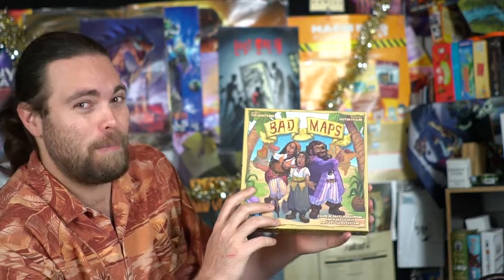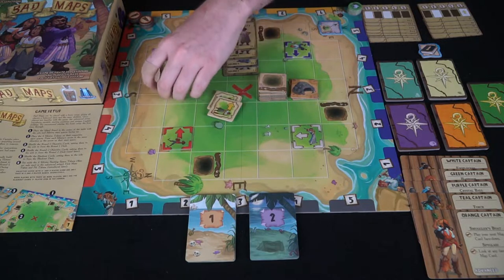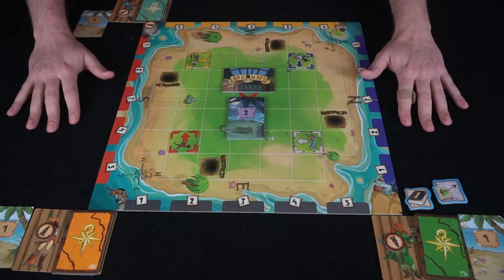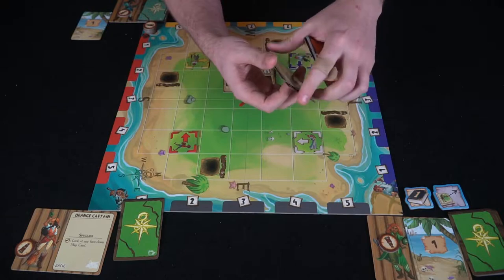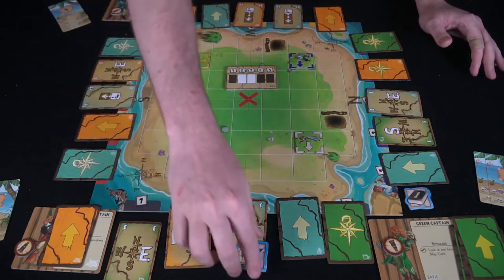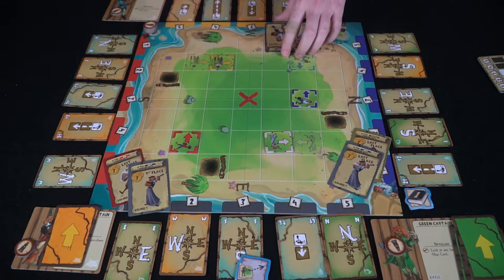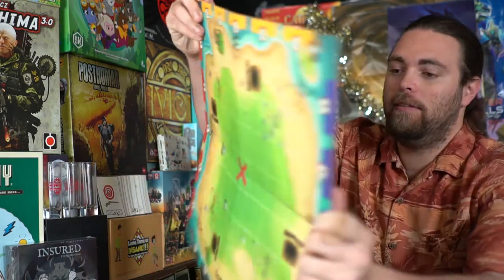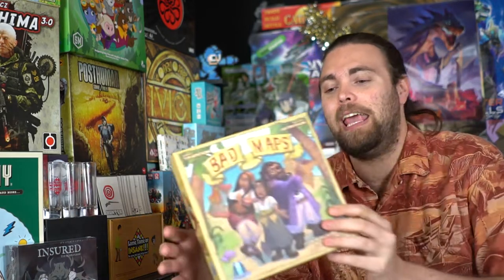Bad Maps - Board Game Review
Bad Maps Review by Unfiltered Gamer